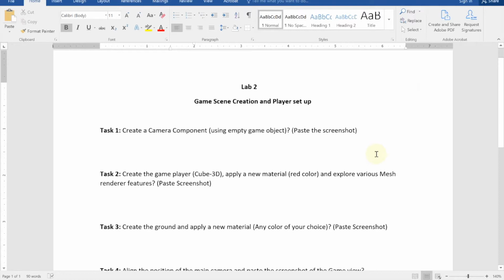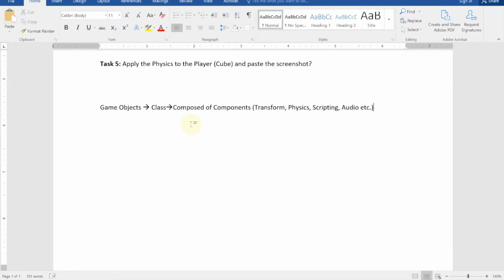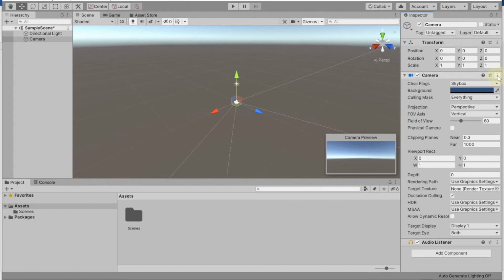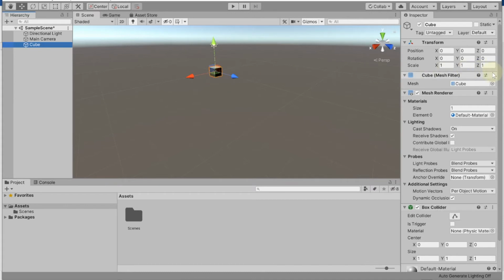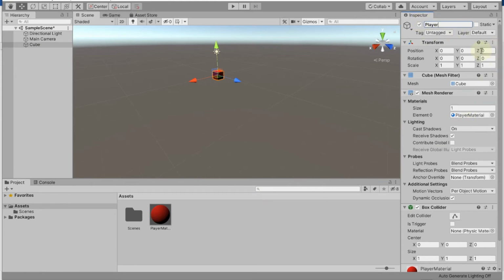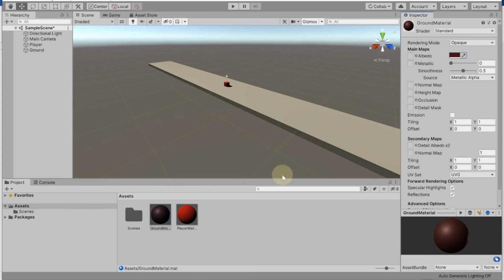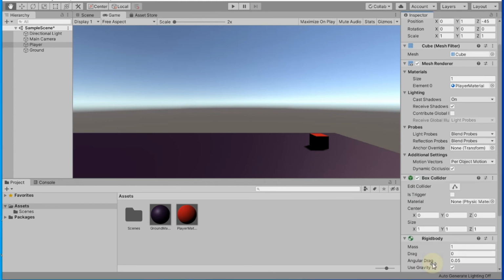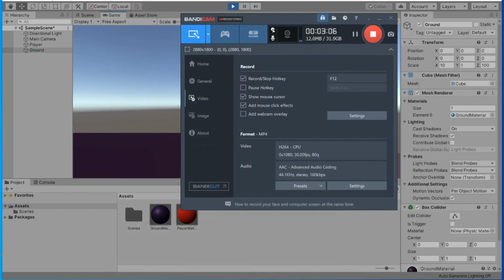Unity 3 D Scene Setup and Player (Lab 2)